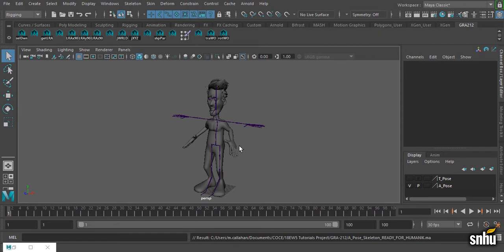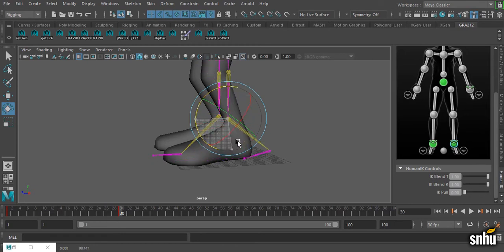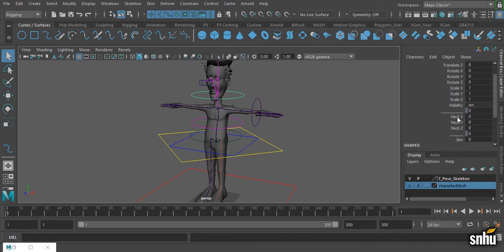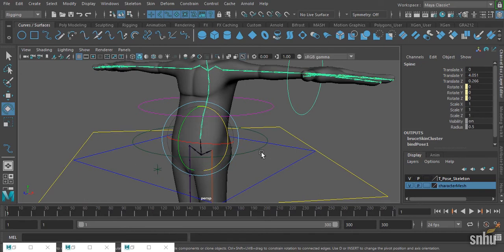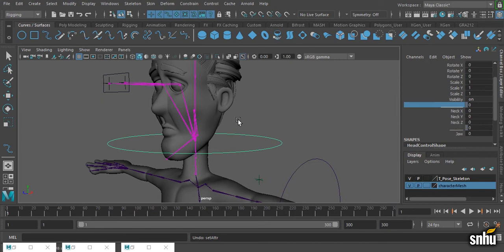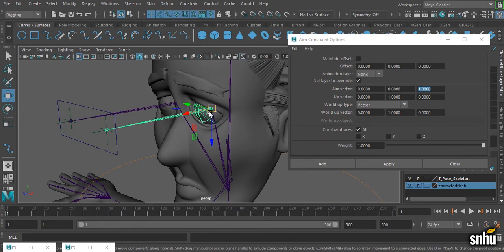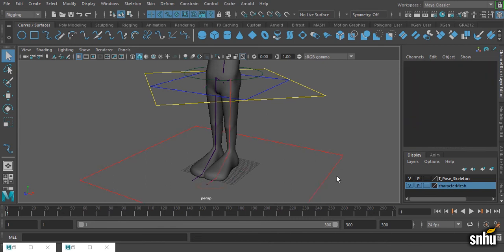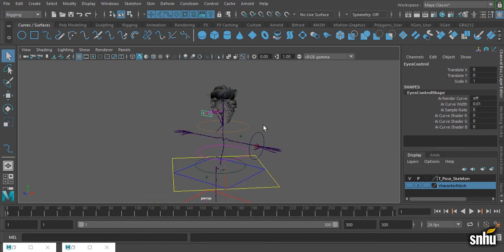Maya: Manual Body & Character Rigging: Basic